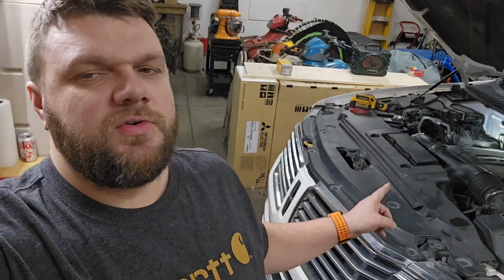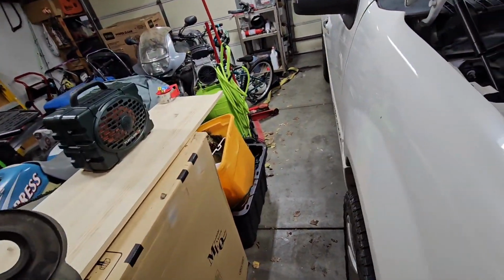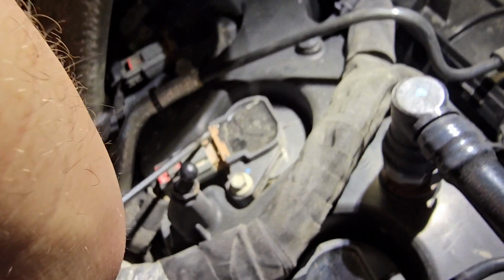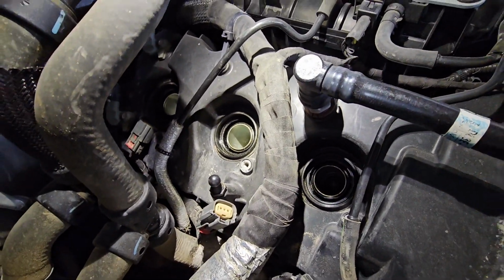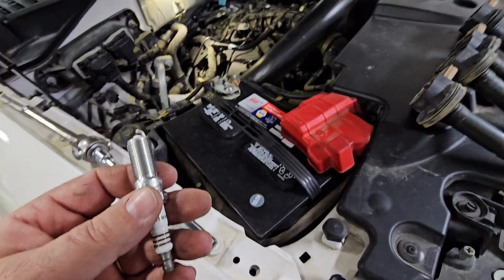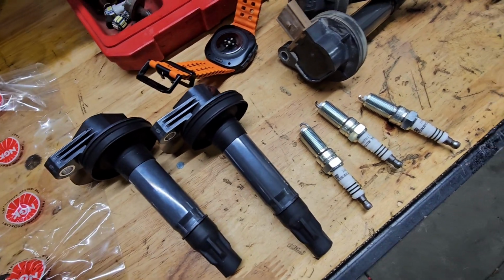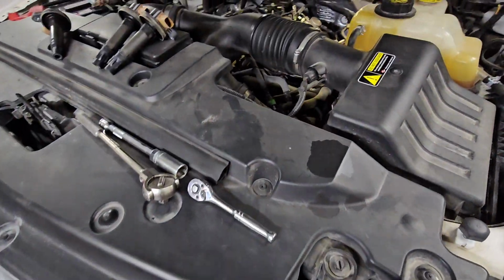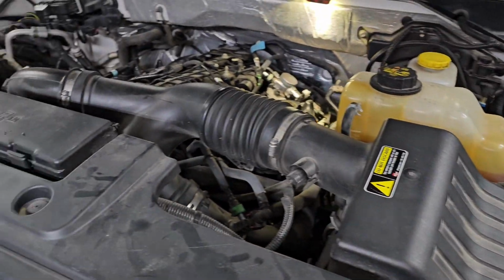3.5L Ford Ecoboost tune up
Coil pack & spark plug replacement on a 3.5 eco boost engine. This procedure is the same for 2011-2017 F150, 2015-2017 Expedition & Navigator. Similar replacement to 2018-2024 F-150, 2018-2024 Expedition & Navigator. Similar to 2.7L ecoboost in F 150. Similar procedure to 3.5L na V6 & 3.7L V6. Similar procedures in SHO taurus & Lincoln MKS.

3.3, 3.5, 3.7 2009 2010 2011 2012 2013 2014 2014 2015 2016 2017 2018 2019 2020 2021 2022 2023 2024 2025